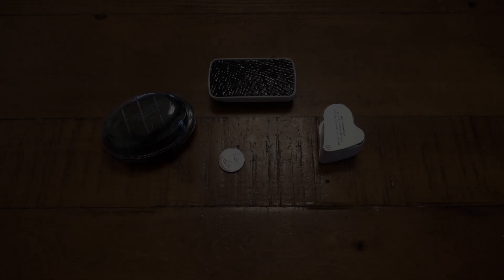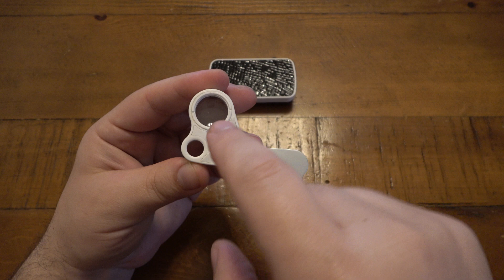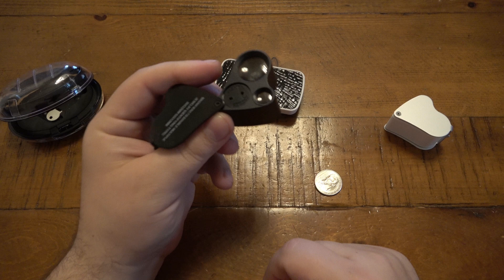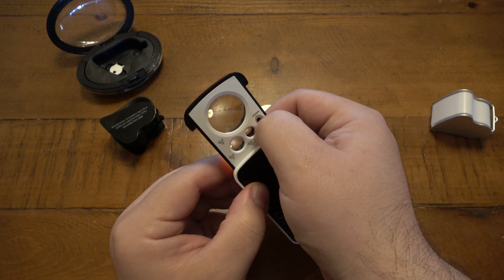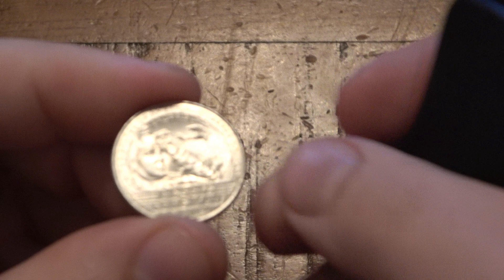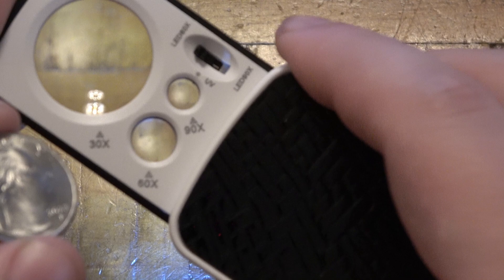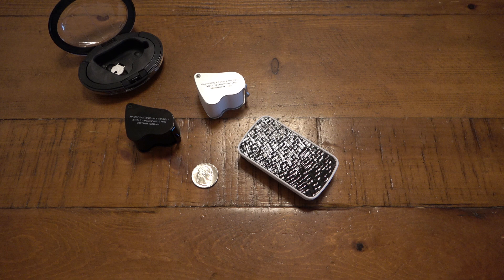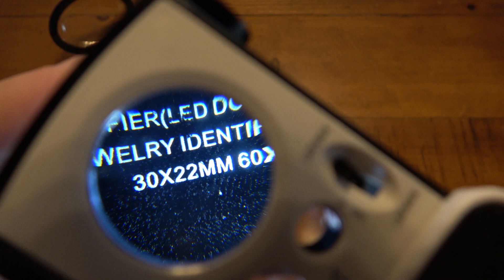My Jewelers Loupe Broke So I Bought these instead for $10 & Love It Even More...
Loupes In The Video :

Other Jewelers Loupes :